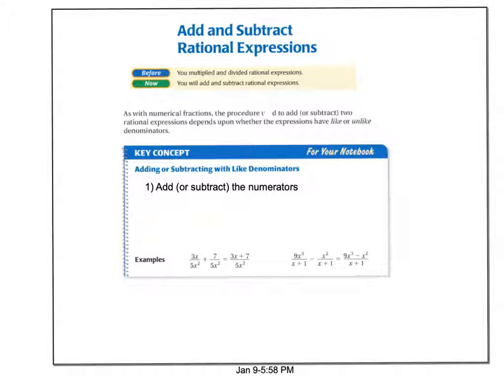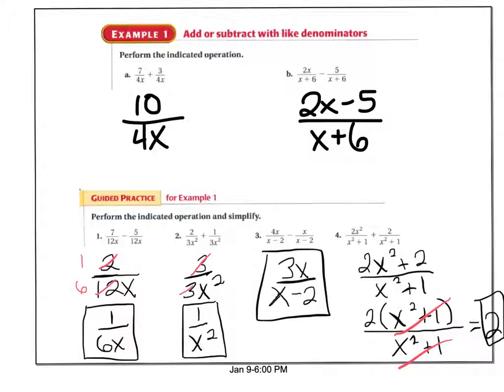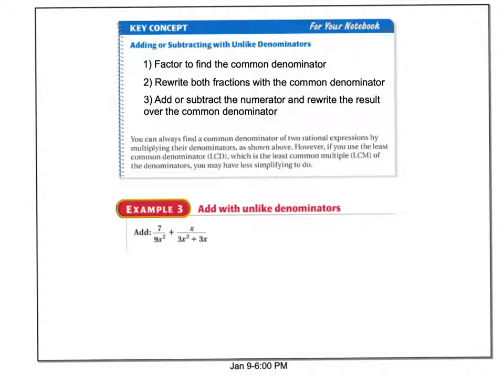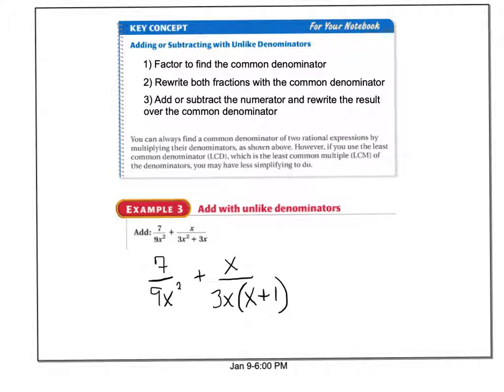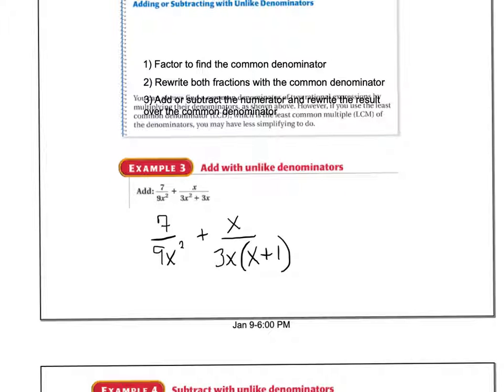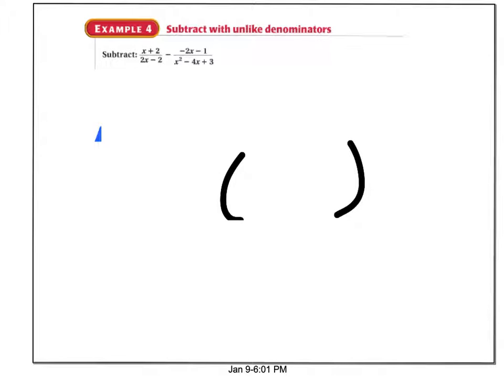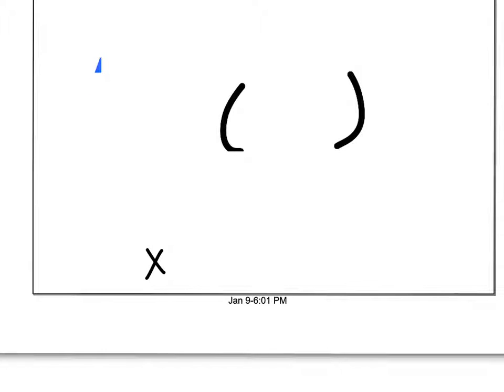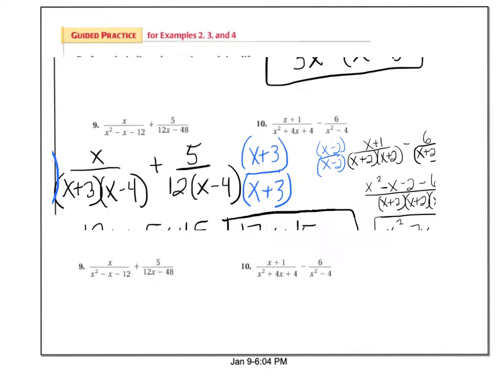Adding and Subtracting Rational Expressions